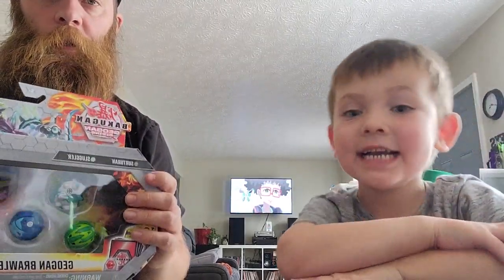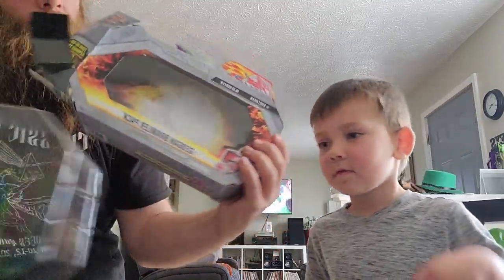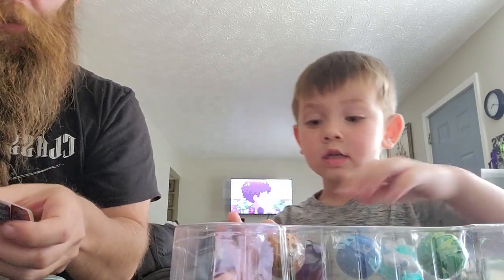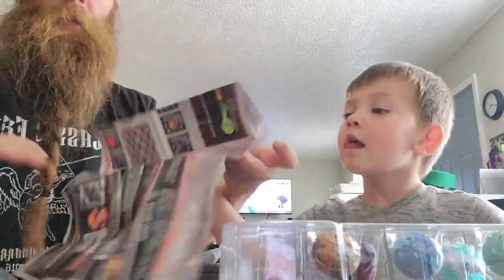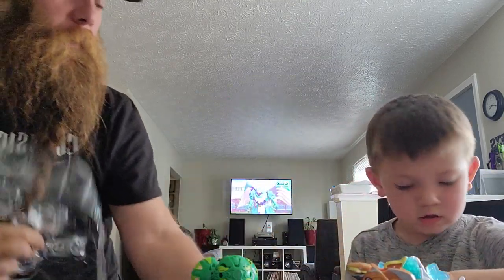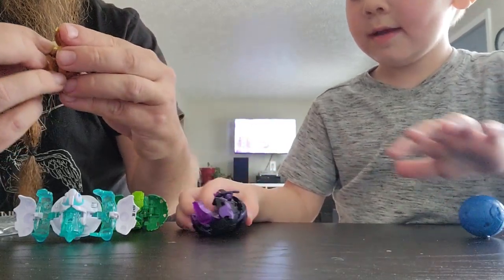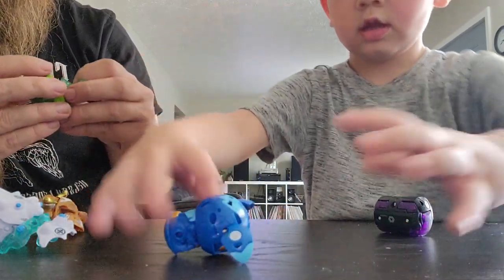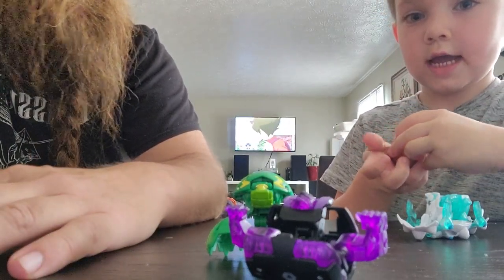Bakugan Brawler Pack Opening!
Dale (and I) just started getting into Bakugan and here we open up a starter kit.